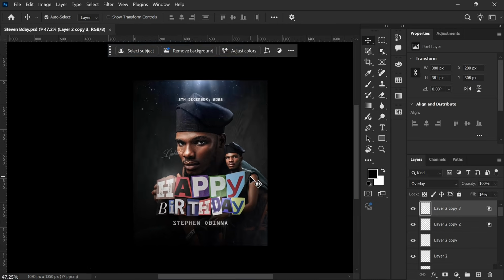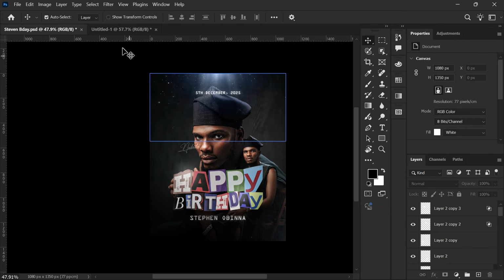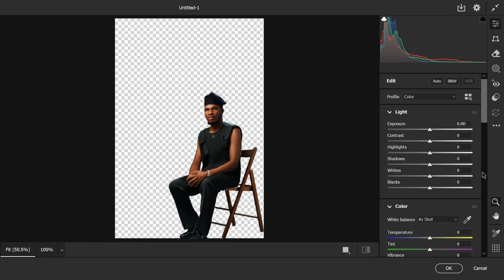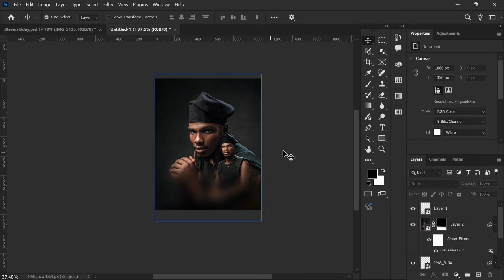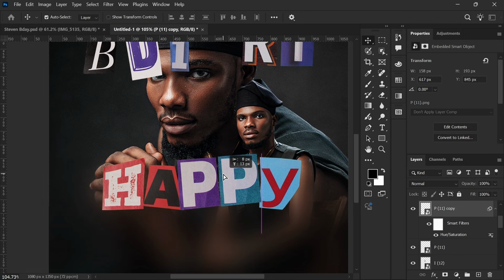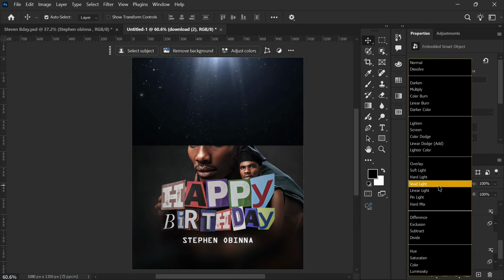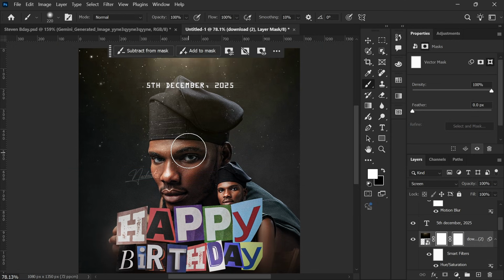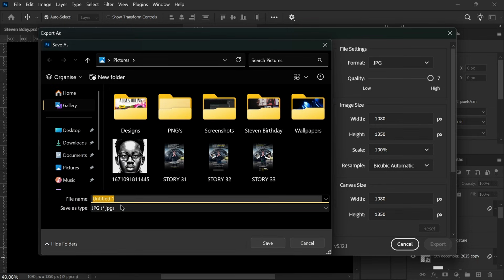Make a Birthday Flyer That POPS in Photoshop!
GADGETS I USE:

32gb Flash drive

Laptop Stand

Mouse Pad

Ergonomic Mouse